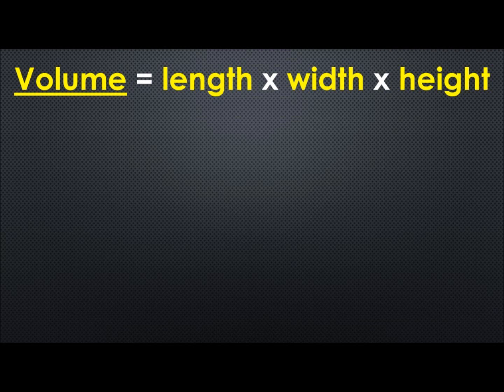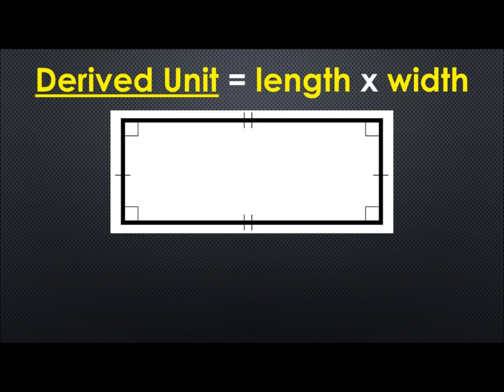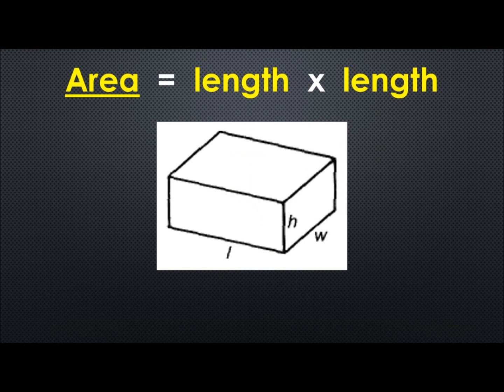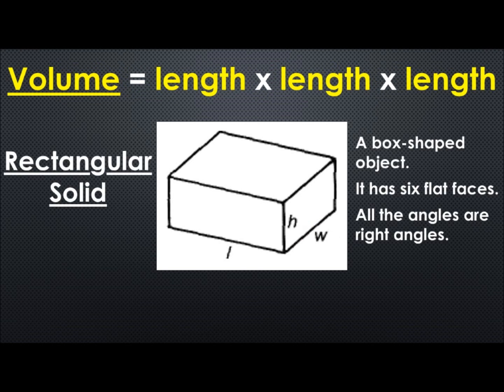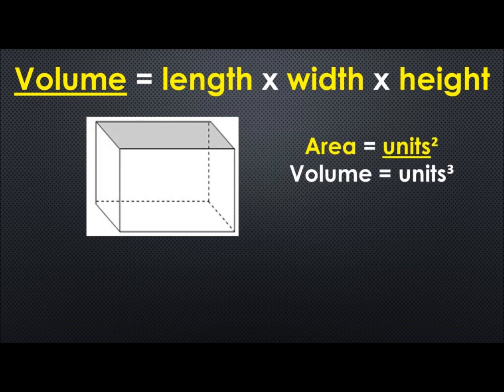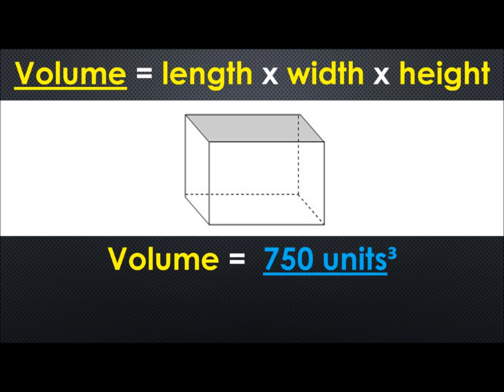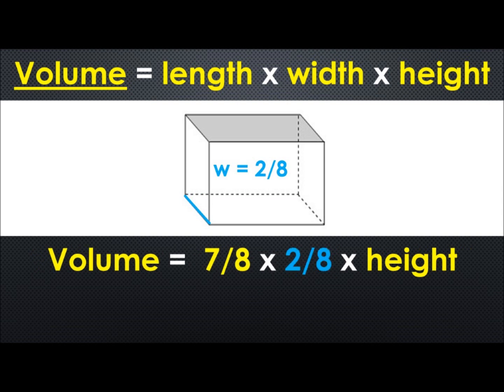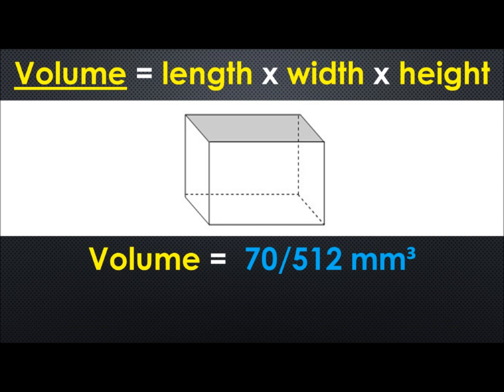Volume of a Rectangular Solid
This video shows how to find the volume of a rectangular solid figure, which are also known as cubes or rectangular prisms.

Volume is L x W x H